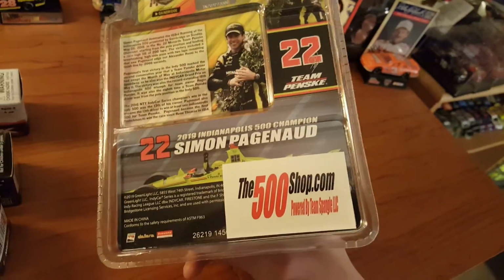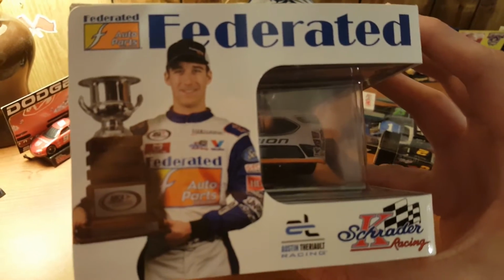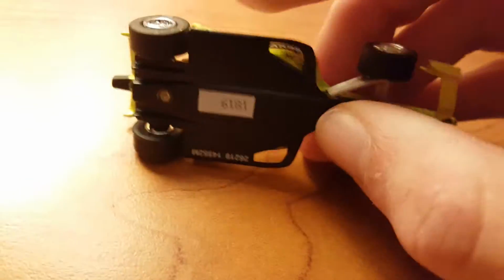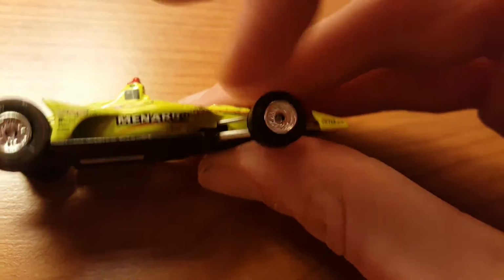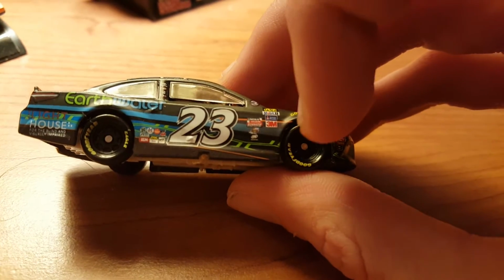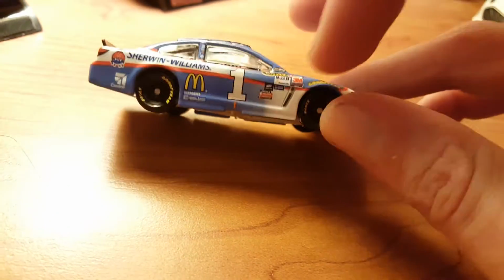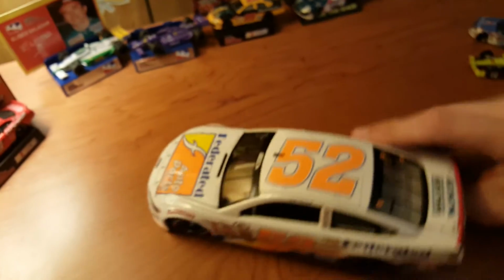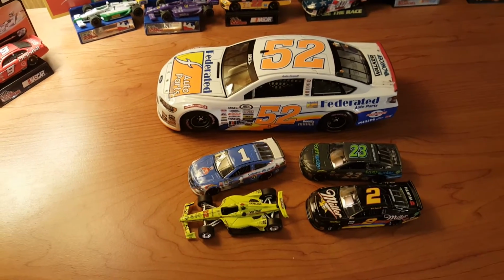Diecast: 2017 ARCA Championship Promo, 2019 Indy 500 Raced Version, Keselowski Darlington Throwback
In this diecast video we have:
*Austin Theriault's 2017 #52 Federated Auto Parts ARCA Champion Promo Ford 1:24 (originally only sold in Federated stores)
*Simon Pagenaud's 2019 #22 Menards Indianapolis 500 Winner Raced Version Chevy
*Brad Keselowski's 2019 #2 Miller Darlington Throwback Ford
*Alon Day's 2017 #23 Earthwater Toyota
*Jamie McMurray's 2015 #1 Sherwin Williams Chevy